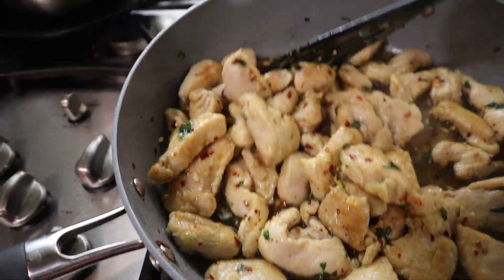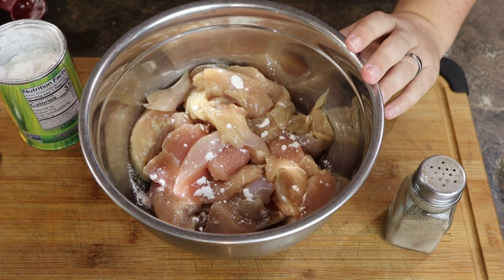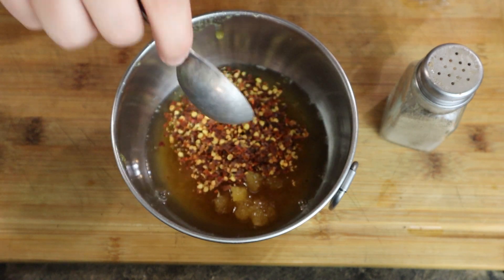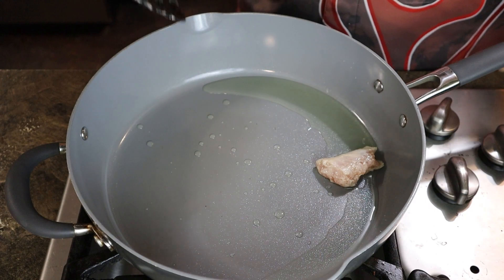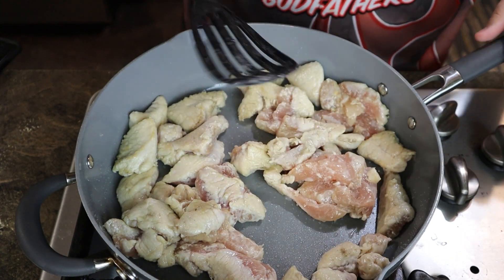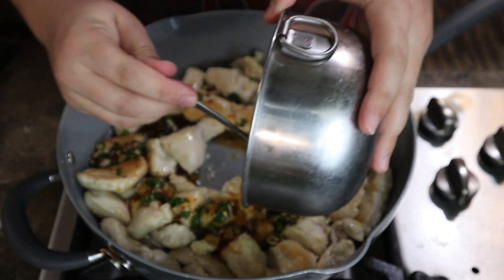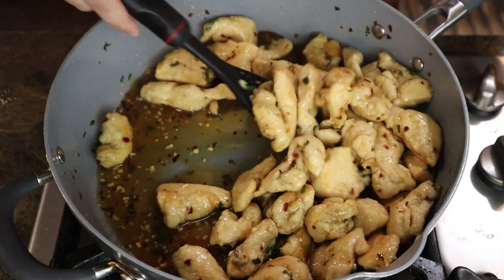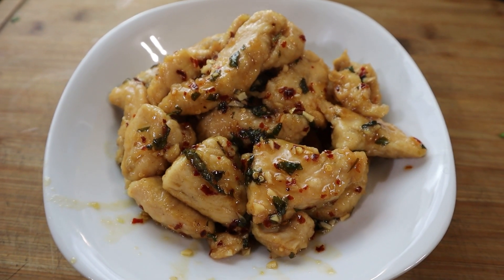Honey Garlic Chicken - Delicious Dinner in 15 Minutes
Sweet, spicy, and sticky boneless chicken breasts cooked in a honey garlic soy sauce.

Ingredients

• 3 chicken boneless chicken breast
• 2 tbsp cornstarch
• Seasoning to taste
• 1-2 tbsp oil
• 2 tbsp unsalted butter
• 3-5 garlic cloves, minced
• 1/4 cup chicken stock
• 1/4 cup honey
• 1 tbsp soy sauce
• 1 tbsp rice vinegar
• 1 tsp red chili flakes
• 1 tbsp parsley, chopped
Instructions
1. In a bowl add chicken, cornstarch, and your seasonings of choice. Coat the chicken well.
2. In a small bowl mix the ingredients for the sauce; chicken stock, honey, soy sauce, vinegar, chili flakes, and parsley, keep it aside. (You can add the garlic to the sauce mixture or wait until step 4.)
3. Heat a skillet over medium heat. Add oil and once the oil is heated add in the chicken breast. Cook for 5-6 minutes by flipping until brown.
4. To the same skillet add the butter in the center, once the butter has melted add the minced garlic and fry for a minute. (If you added the garlic at step 2 skip the second half of this step.)
5. Add the prepared sauce mixture to the skillet and cook on a low medium flame for 5 minutes until the sauce thickens and the chicken is well cooked.
6. Once done, you can eat it as it or you can top it onto a bed of rice of your choice.